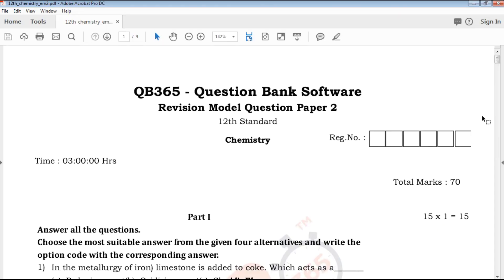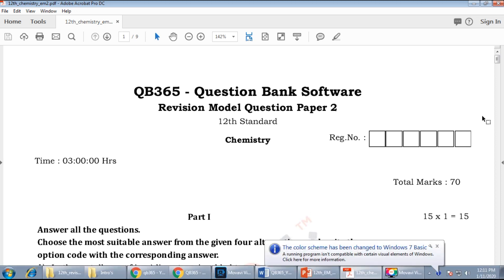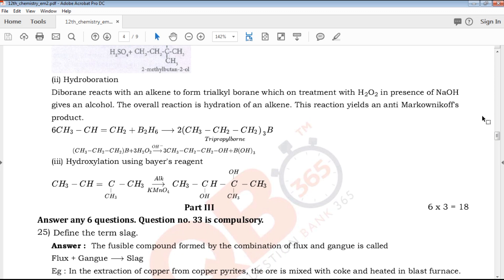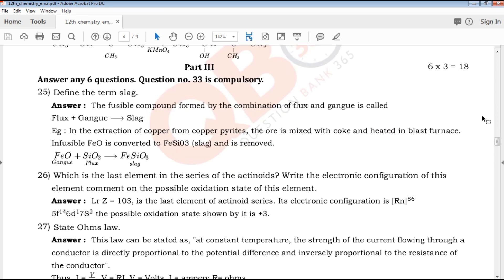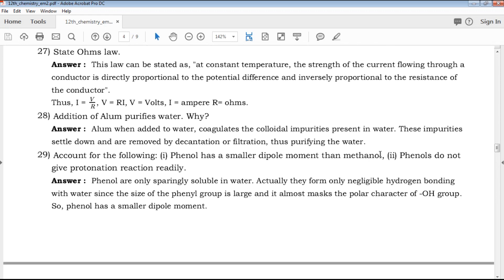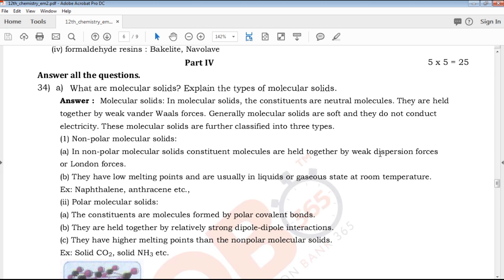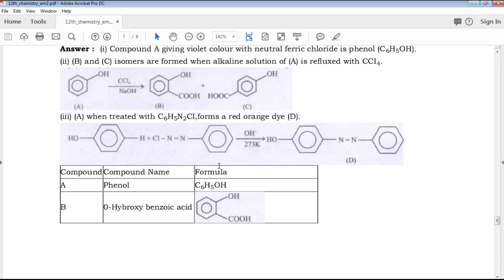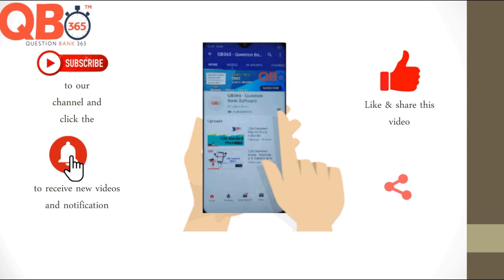TN | 12th Standard Chemistry Second Revision Model Question Paper 2020 With Answer Key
TN 12th Standard Chemistry Revision Model Question Paper 2020
TN 12th Standard Chemistry Revision Model Question Paper 2020 With Answer Key
12th Chemistry 2nd Revision Model Question Paper 2020 With Answer Key
12th Chemistry 2nd Revision Question Paper 2020 With Answer Key
Tamil Nadu state board 12th Standard Chemistry Revision Model Question Paper 2020 study materials
Tamil Nadu state board 12th Standard Chemistry Revision Model Question Paper 2020 study materials With Answer Key
12th Chemistry Revision Model Question Paper 2020 With Answer Key
12th  Chemistry Revision Model Question Paper 2020 book back questions and creative questions
Model Question Paper for 12th Chemistry English medium
12th Chemistry Important Questions With Answer Key

12th Class Chemistry Study materials
Class 12 Chemistry
12th Chemistry Study Materials